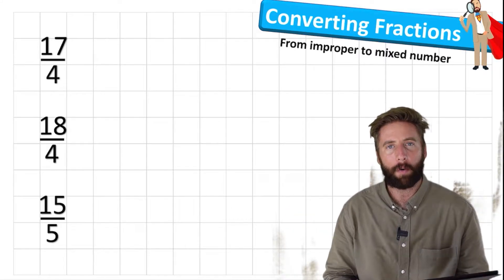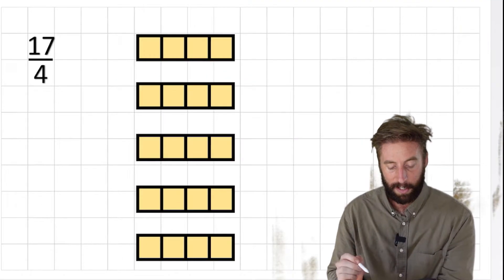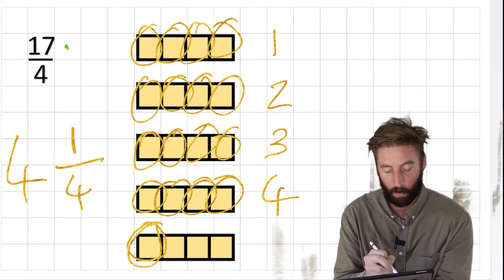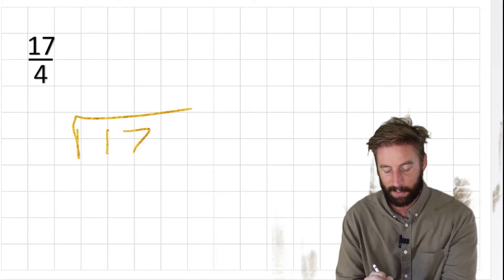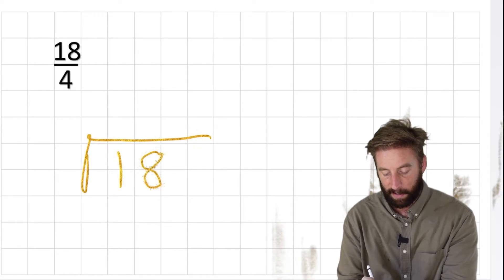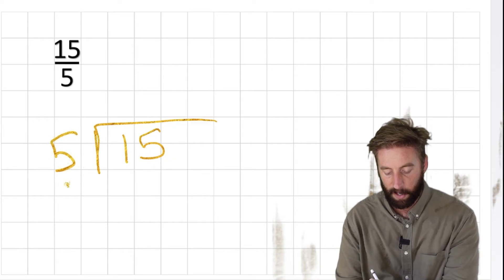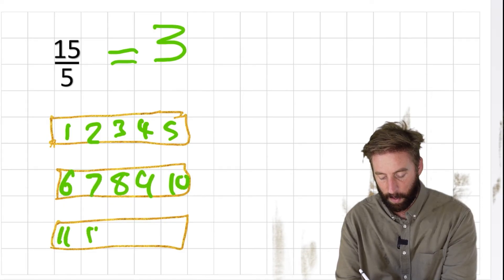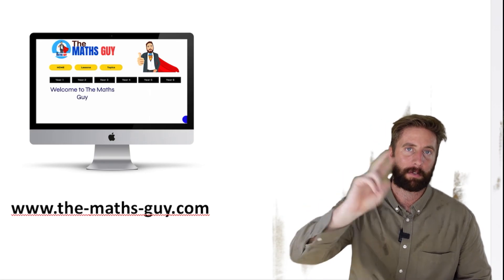Converting Improper Fractions To Mixed Numbers | The Maths Guy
Enjoy this Maths lesson converting improper fractions to mixed numbers. This is another essential aspect of fractions as you will need to convert mixed numbers frequently when you begin adding and subtracting fractions.